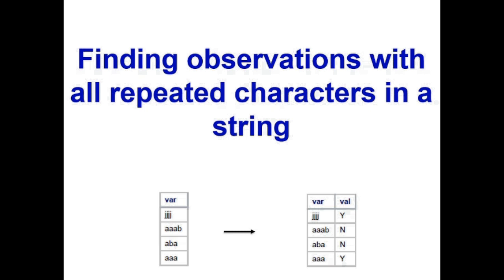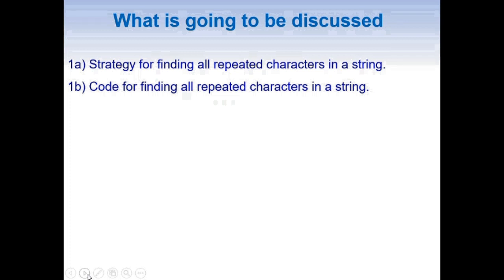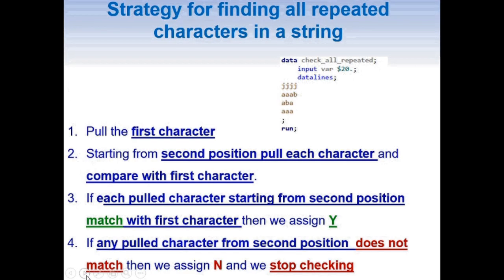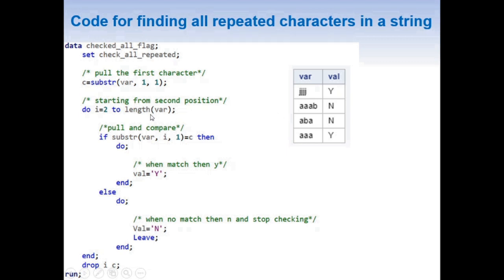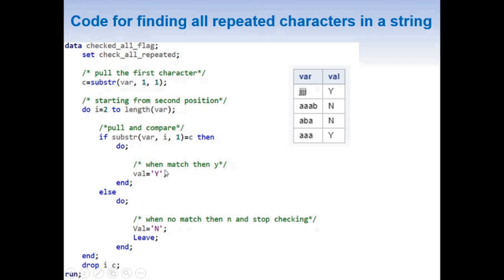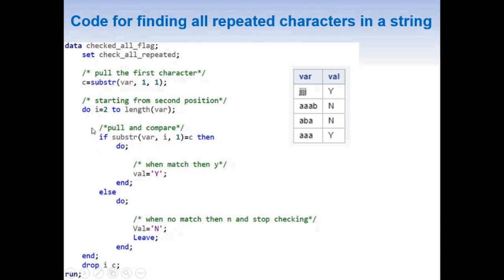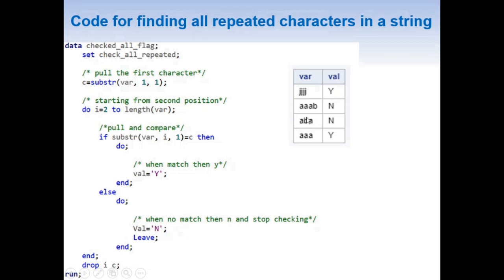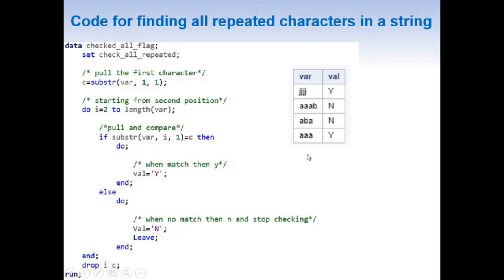Finding observations with all repeated characters in a string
By using a simple do loop we can find observations with  all repeated characters in a string. The strategy discussed in this video can be applied for other patterns also.